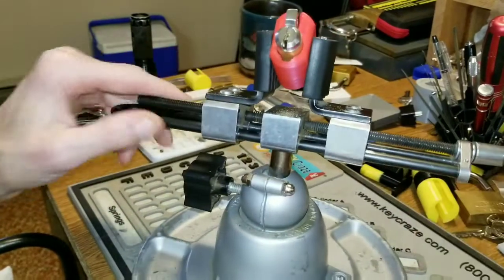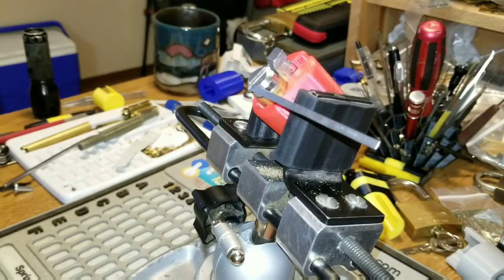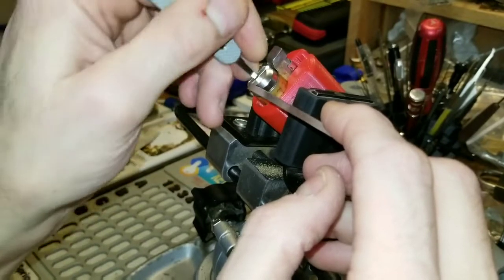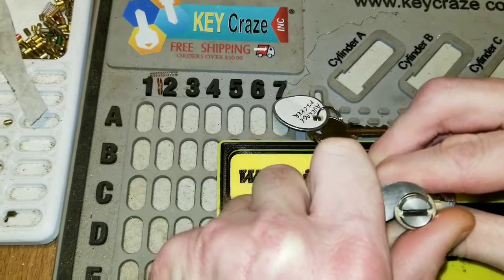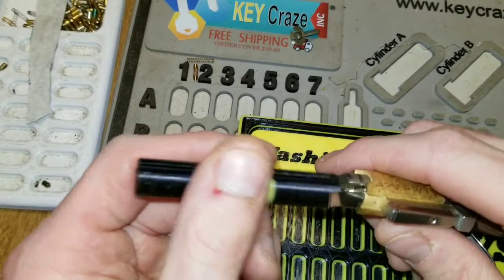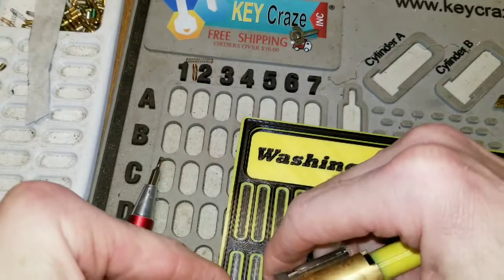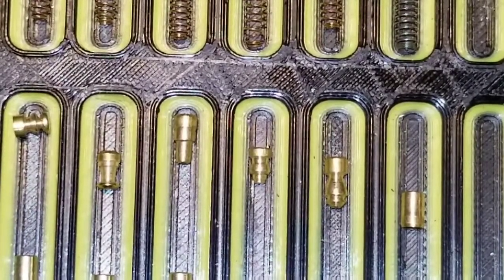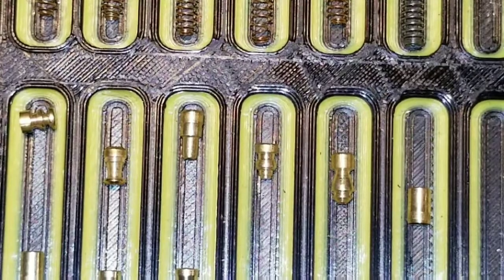WHIPPED BY AVERAGE PICKER'S FACT 37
Fun lock, but i did not crack it!